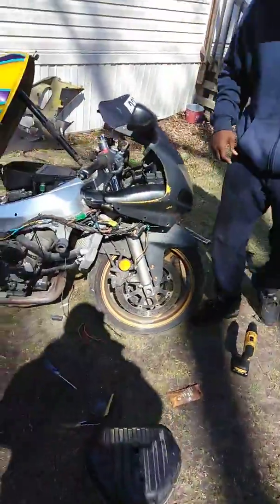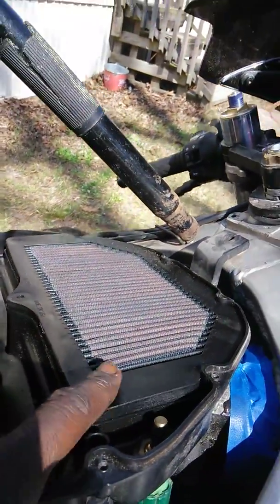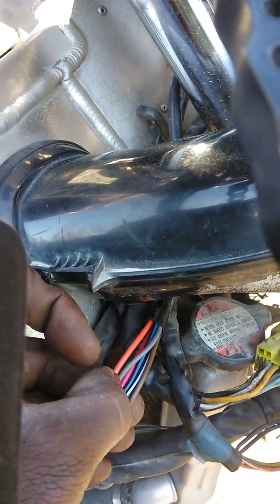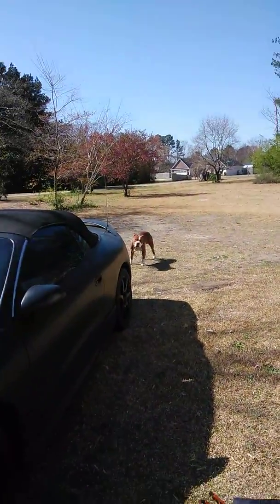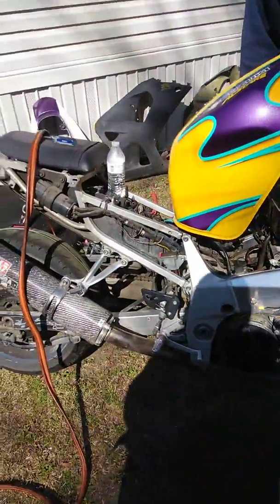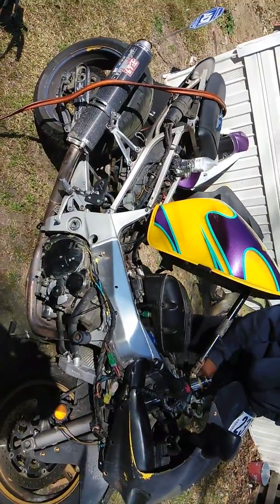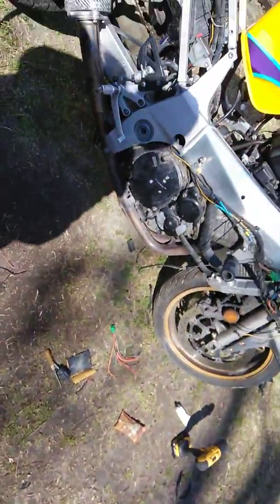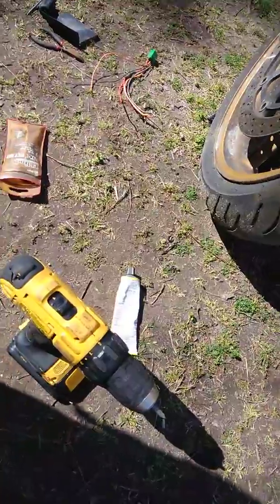Will it run!?! Auction motorcycle and tips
2003 Suzuki gsxr 600
Etc